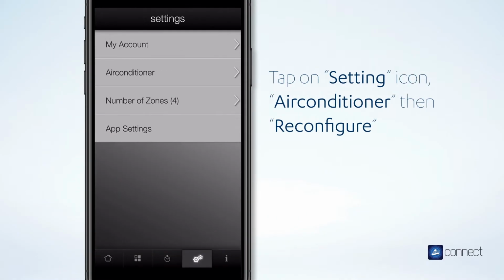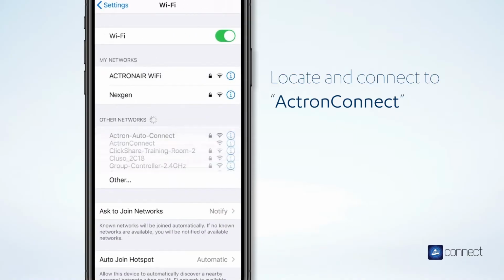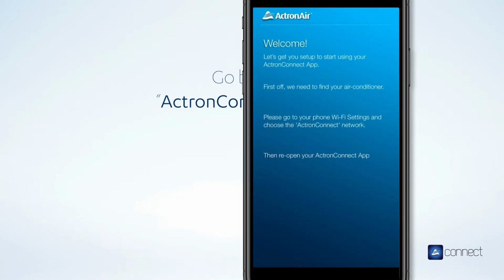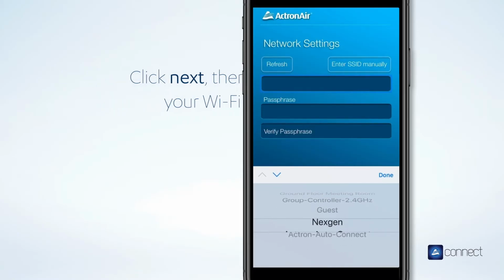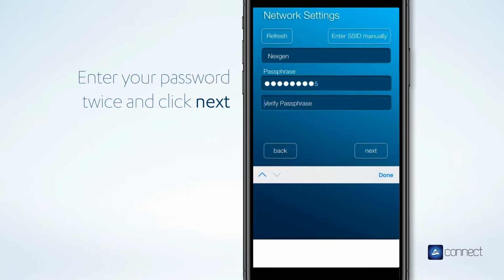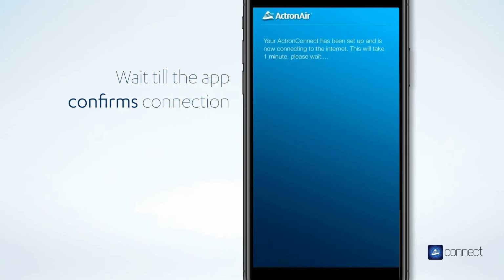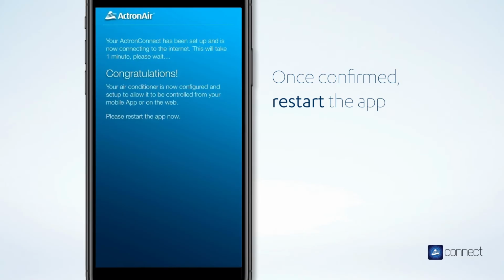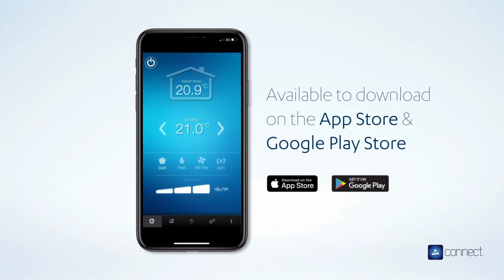How to configure your ActronAir ESP Plus Series 2 system to the ActronConnect app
How to configure your ActronAir ESP Plus Series 2 system to the ActronConnect app is the next instalment in our new actronairtechtip video series; a regular series aimed at helping you better understand your ActronAir air conditioning system.

This video guides you step-by-step through the easy process of configuring your ActronAir ESP Plus series 2 ducted airconditioning system to the ActronConnect app.

Before you watch this video, make sure to do the following:
• Download the ActronConnect app from the App Store or Google Play Store. 📲
• Know your Wi-fi name and password beforehand.
• Ensure you are logged into the app, “ActronConnect”*.

*If you are not a registered user, register your account on the app.

ActronAir is a proudly Australian company recognised for making world-class air conditioners. Along with our award-winning ducted air conditioning range, we also offer a wide range of reliable and energy-efficient products includes wall hung splits, multi-head units, cassettes, low profile ducted systems, split ducted systems, and packaged units.